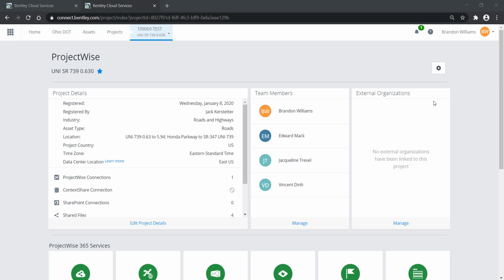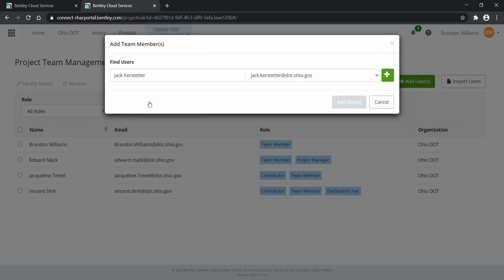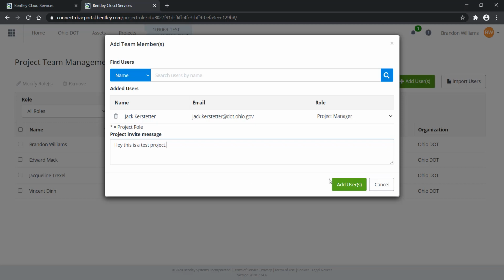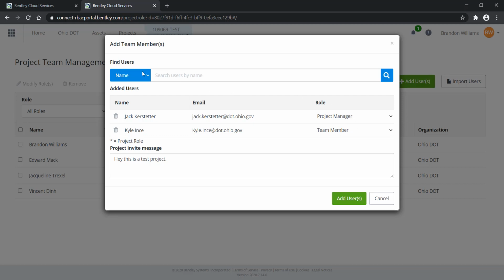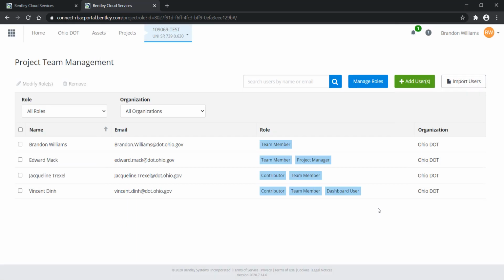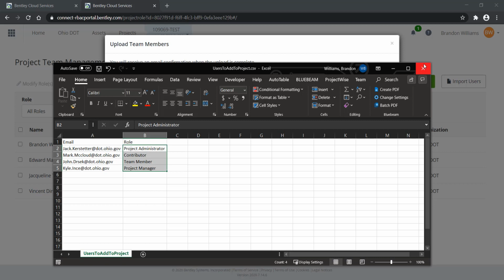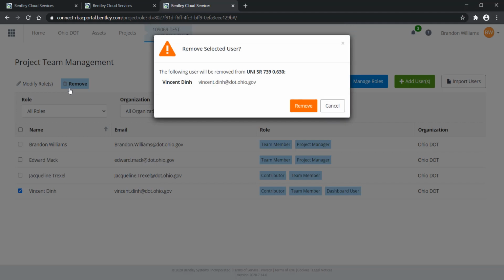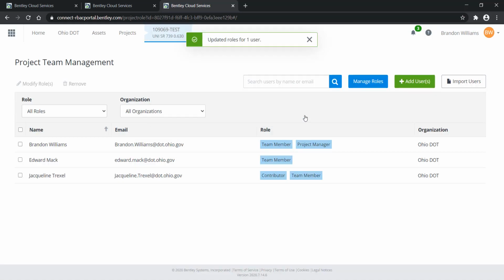ProjectWise Web: Adding Users To ConnectedProject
This video goes over how to manage members on a Connected Project.